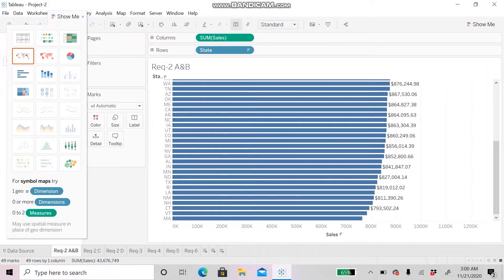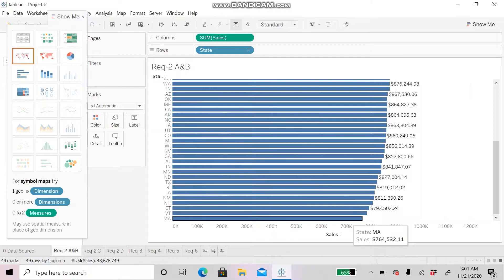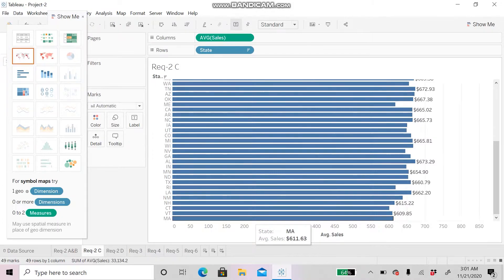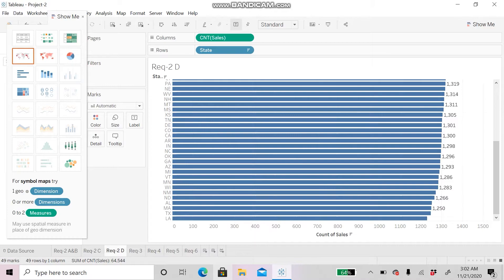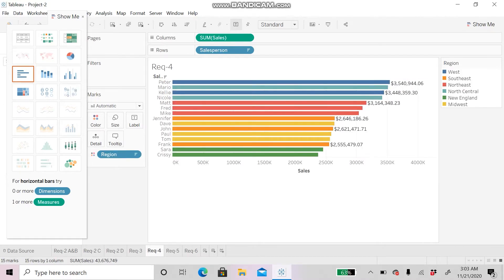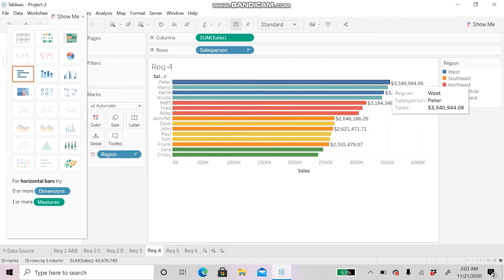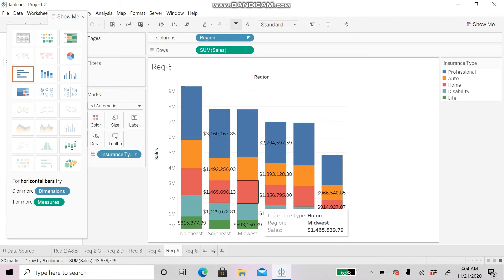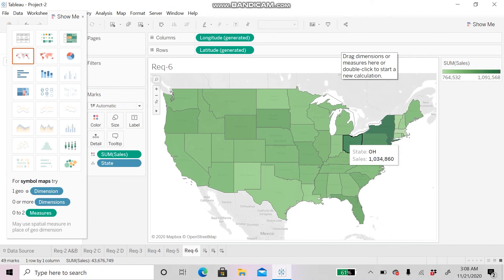Shafik's Tableau assignment